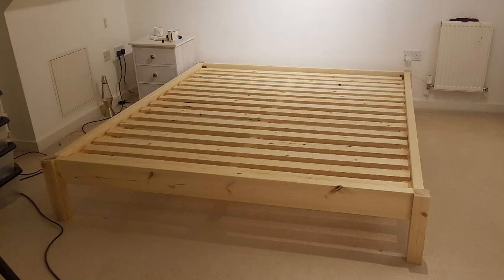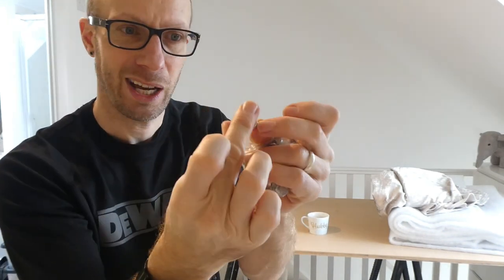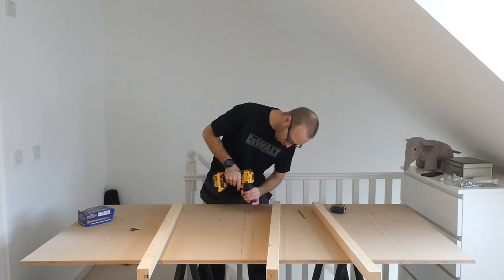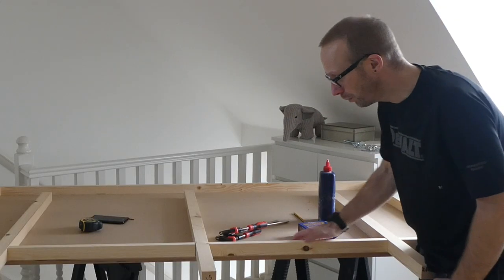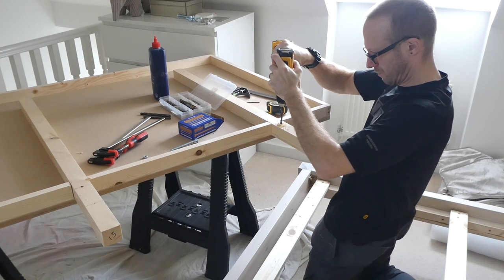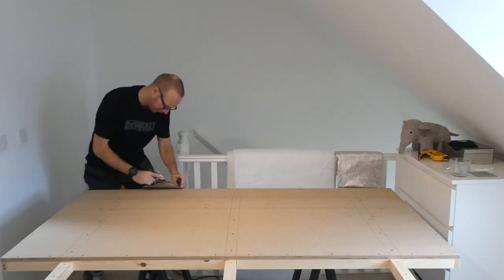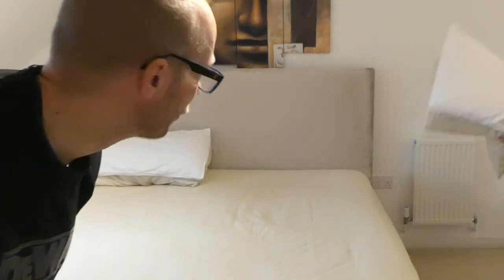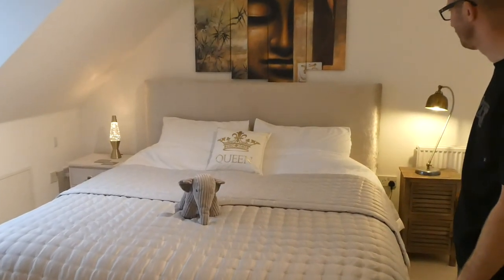Making My Headboard For My SuperKing Size Bed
I show you step by step how to make your own DIY luxurious headboard.
With the bed made, this was the last thing to do, and it really does finish it off, particularly with the champagne velvet fabric.
This particular bed headboard is for a super king size bed, but it can easily be modified to fit a king, queen, double and single bed size.

The bedspread is called Vienna from dusk.com

Don't forget to check out the making of the bed.

Dewalt staple gun (Amazon)
Assorted 140 staples (Amazon)